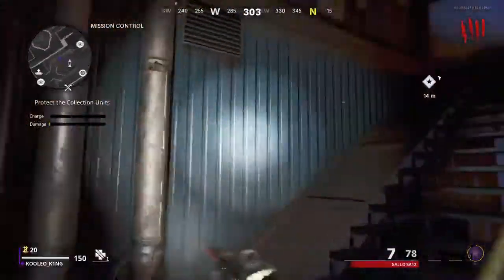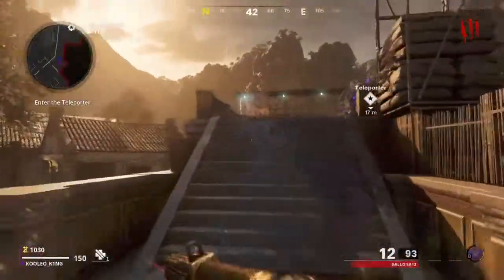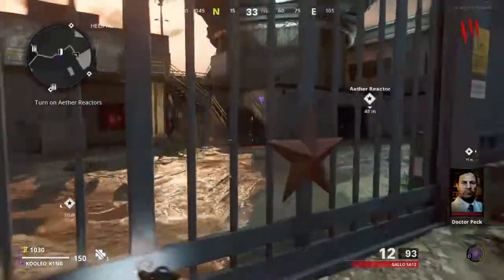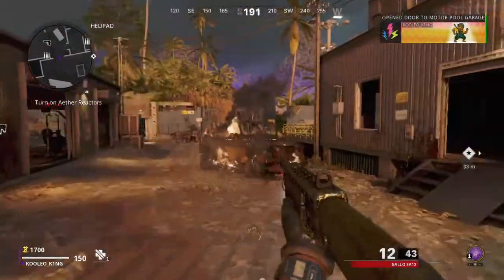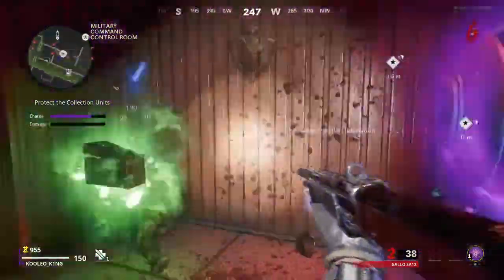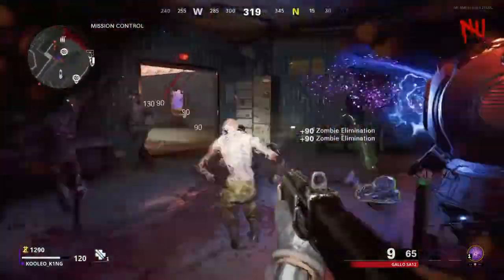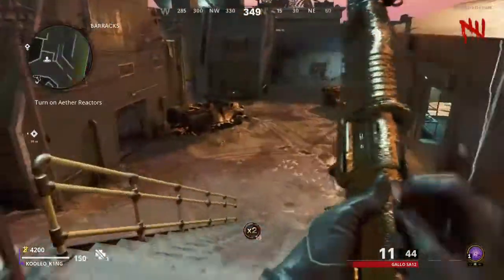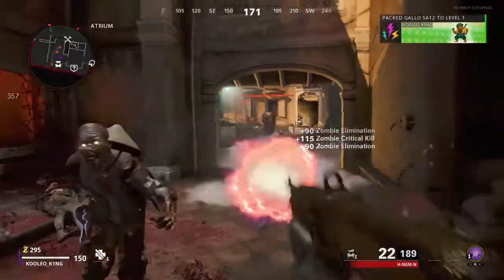FIREBASE Z PACK-A-PUNCH TUTORIAL | Black Ops Cold War Zombies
every step to finding and building Pack-a-punch